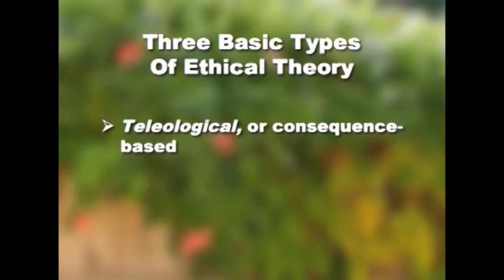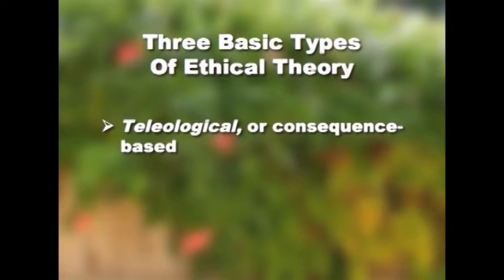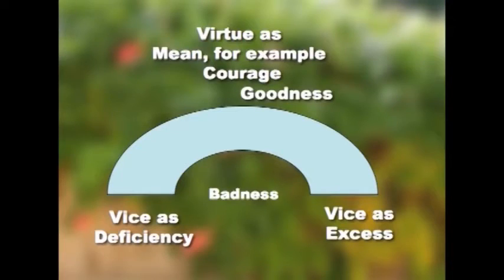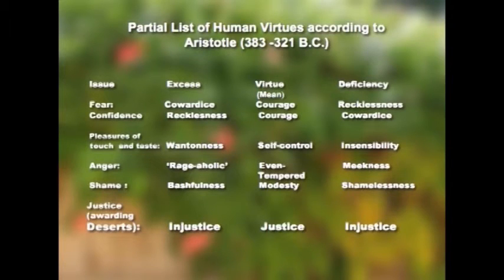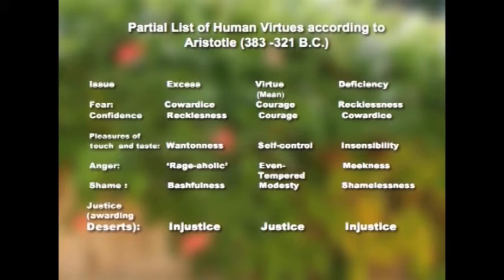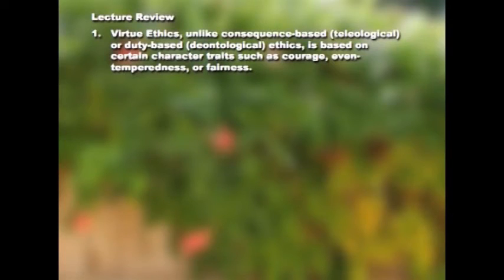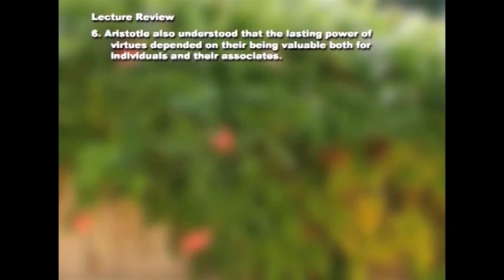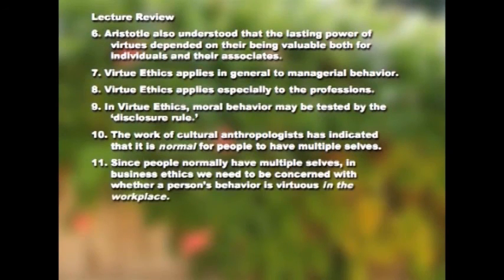Philosophy 186, lecture 6